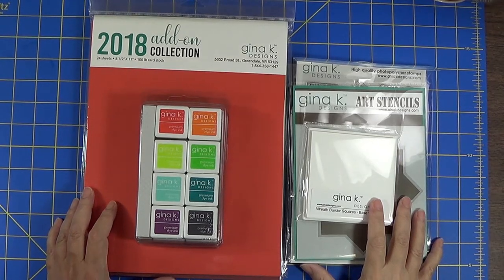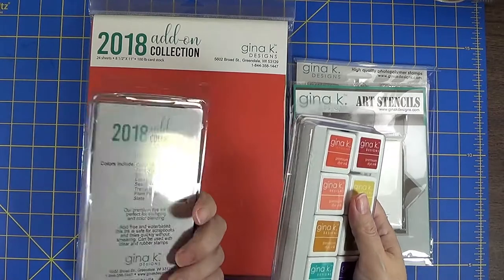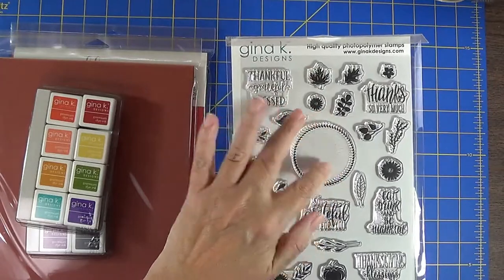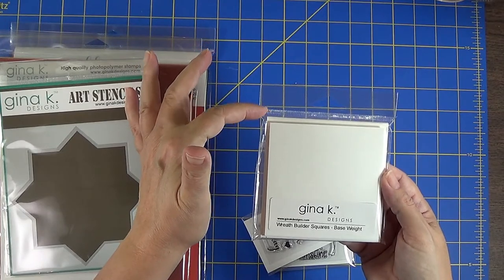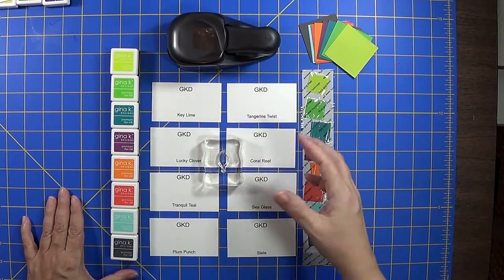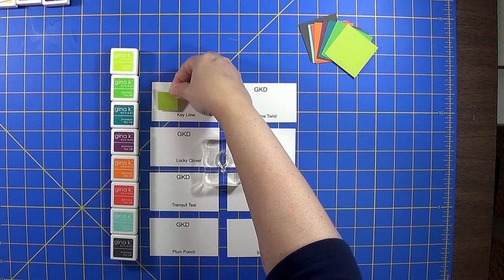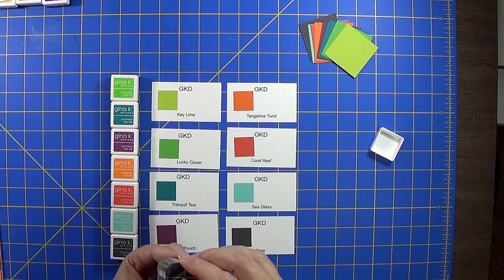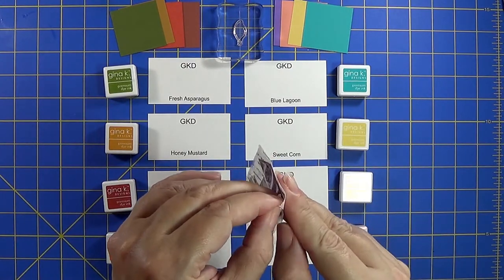Gina K Designs Autumn Wreath Builder and Ink Haul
My first video is a shopping haul. I ordered the Autumn Wreath Builder stamp set, the Wreath Builder Templates, and two assortments of cardstock and ink - Gina K Designs 2018 colors and Gina K Designs Autumn colors.

This video swatches the ink and cardstock and I will have another video showing the Wreath Builder stamp set and template set in action.

I am always interested in hearing what kind of cardmaking, papercraft and mixed-media projects and ideas you want to see.

Please offer kind feedback on my video. Making tutorials is not as easy as it looks, but I know I can improve.  Thank you!

Stephanie

All products in this video were purchased by me. All opinions are my own.